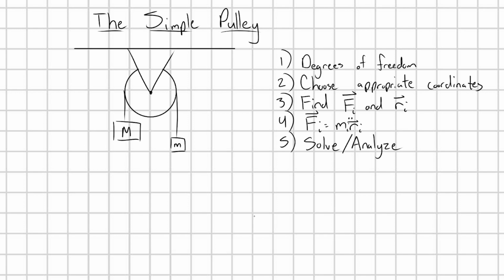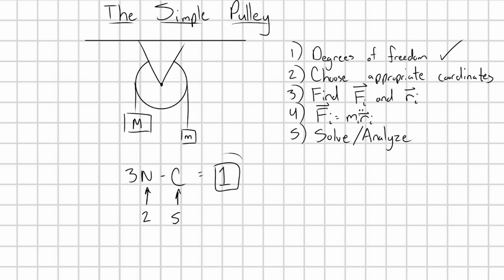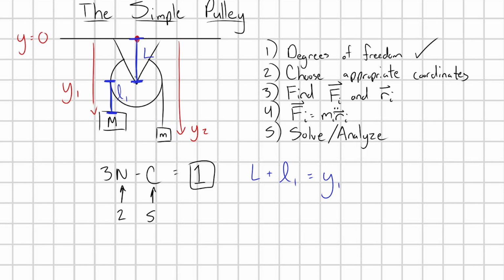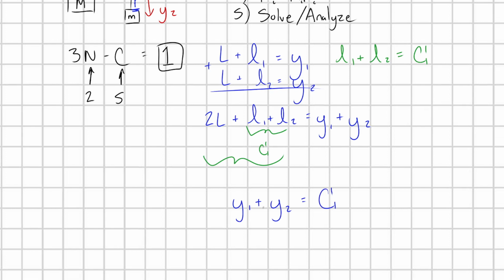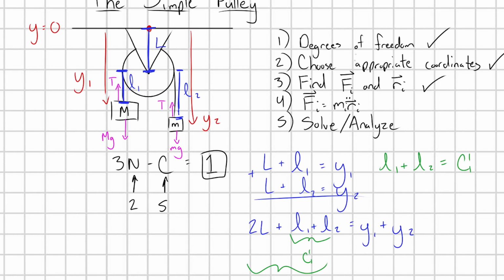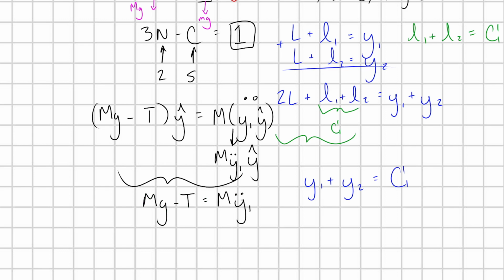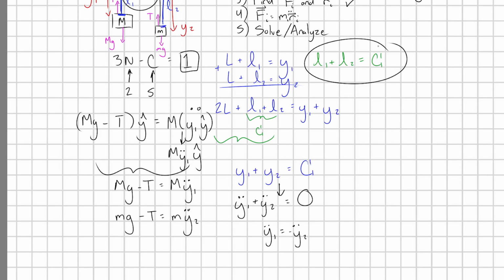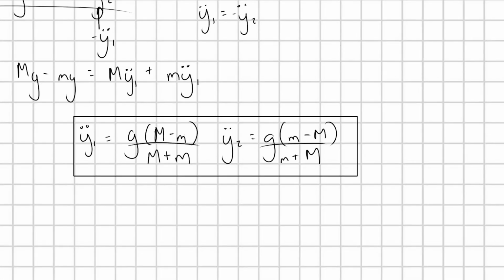CAREFULLY Exploring the Simple Pulley | Newton's Laws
Here we find the accelerations on the blocks for a simple pulley. We do this very systematically, and I use this as a chance to point out how Cartesian Coordinates make Newton's 2nd law much easier to express. Enjoy :3

Music!